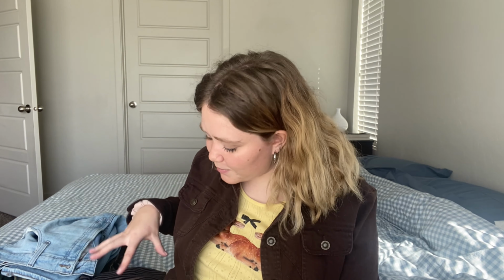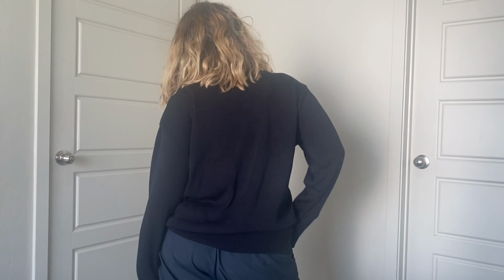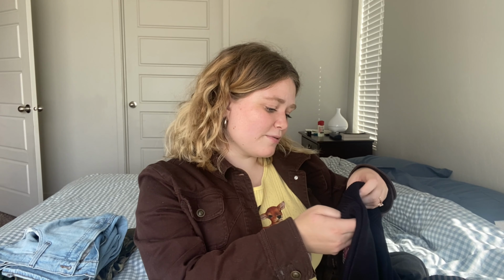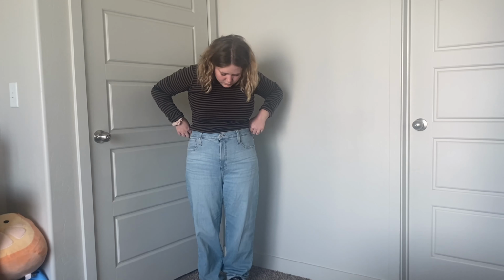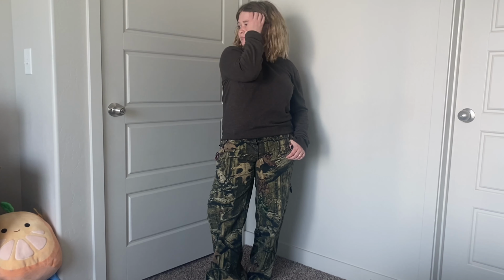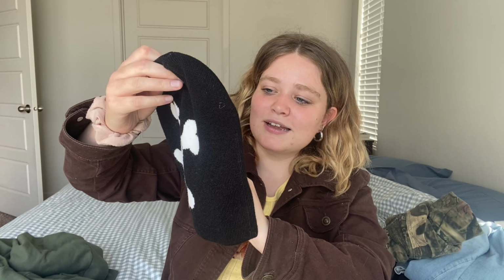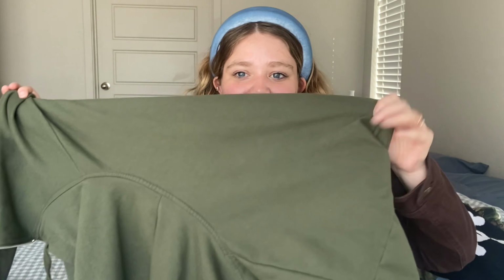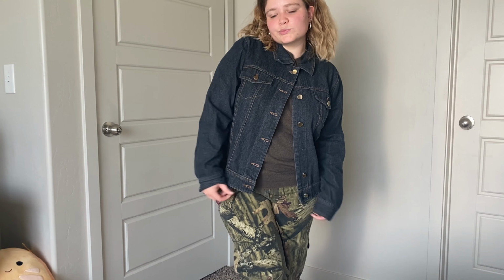FALL CLOTHING HAUL! thrifted and new try on!!!!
xoxo
sydney lee